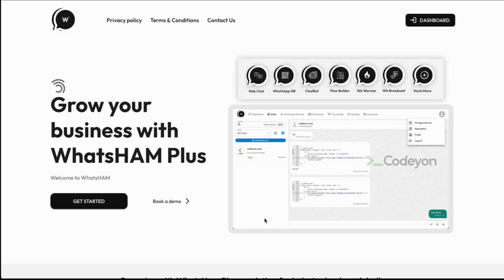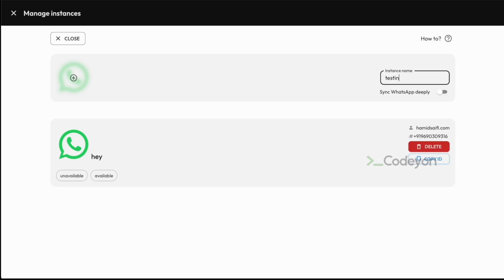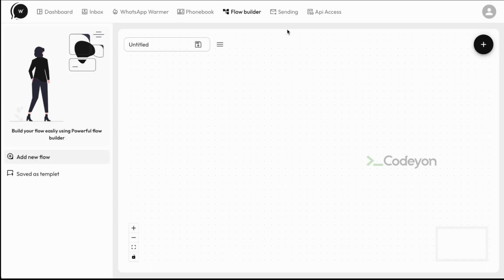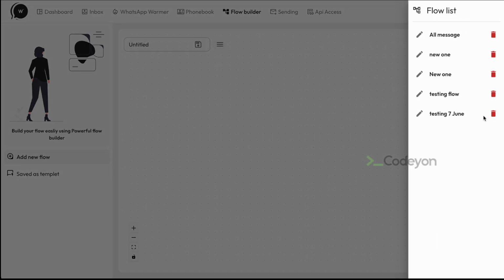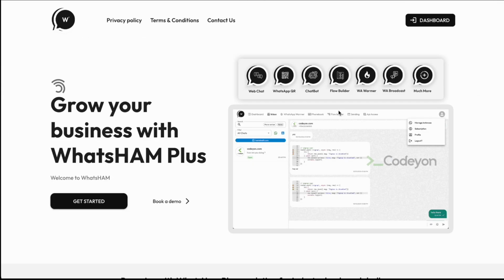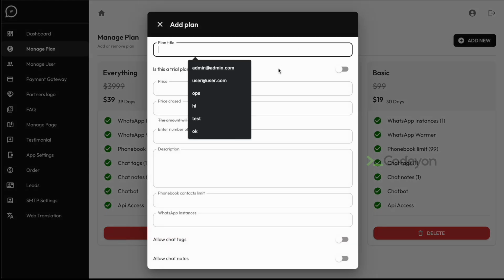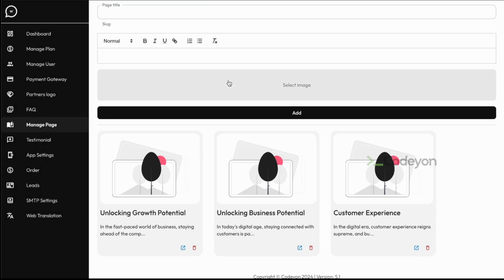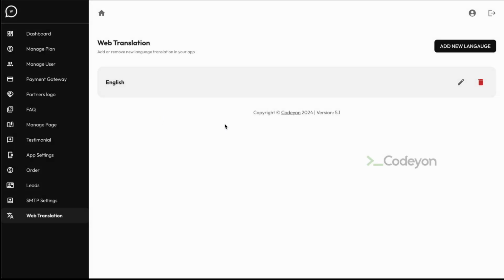WhatsHam Plus | WhatsHam update version 5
Introducing the latest update for WhatsHam - Cloud-Based WhatsApp SAAS

New Features Include:

CRM Integration: Seamlessly manage customer relationships.
QR WhatsApp Login: Simplified and secure login process.
API Access: Enhanced flexibility for developers.
In-App Chat: Communicate effortlessly within the app.
WhatsApp Warmer: Optimize message delivery rates.
Broadcasting: Efficiently send messages to multiple contacts.
Chat Flow Builder: Create automated and intuitive chat flows.